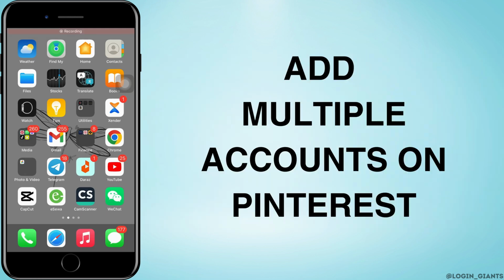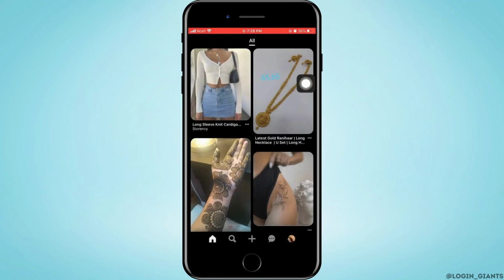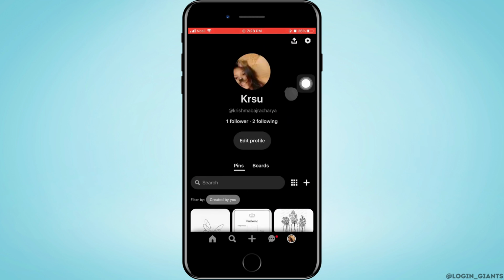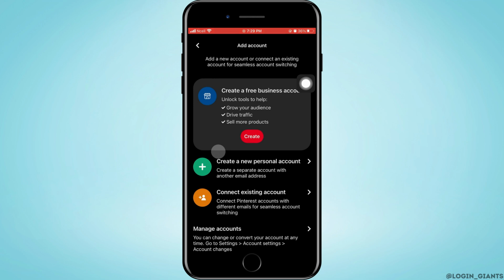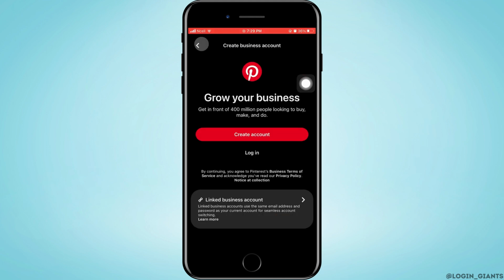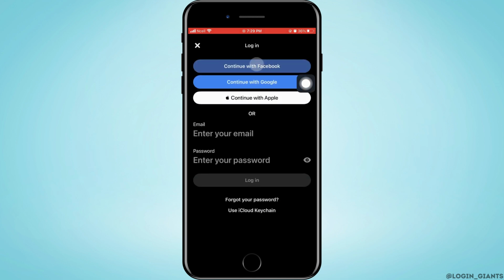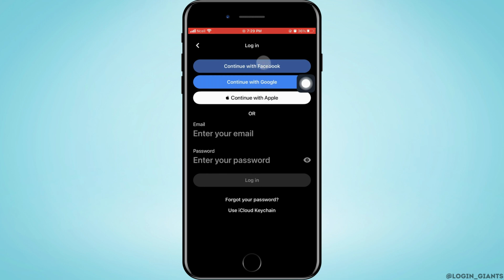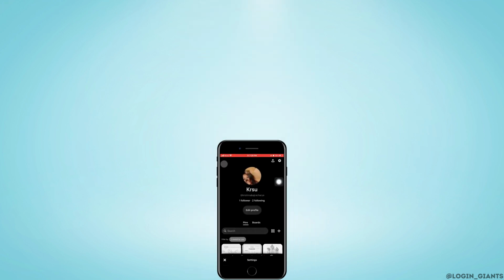How to Add Multiple Accounts on Pinterest: Easy Guide for 2023!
📌 Want to add multiple accounts on Pinterest with ease in 2023? Learn how to manage and switch between multiple Pinterest accounts with this straightforward step-by-step guide.

In this tutorial:
0:00 - Introduction
0:05 - How to Add Multiple Accounts on Pinterest: Easy Guide for 2023!

Managing multiple Pinterest accounts is simple, and we'll guide you through the steps to add and seamlessly switch between accounts, making your Pinterest experience more versatile.

Stay organized and efficient - watch this tutorial to easily add multiple accounts on Pinterest in 2023.